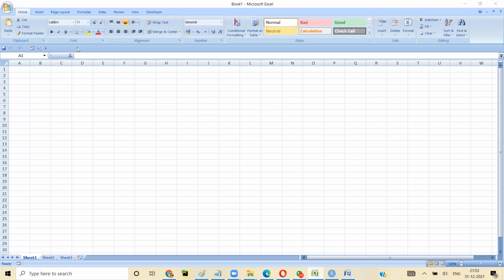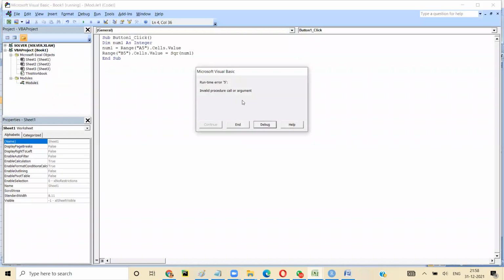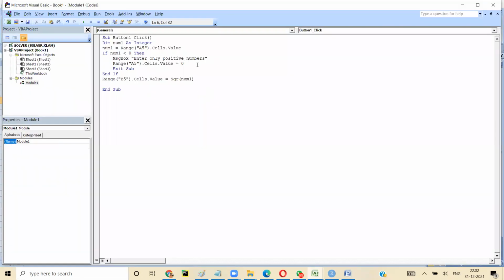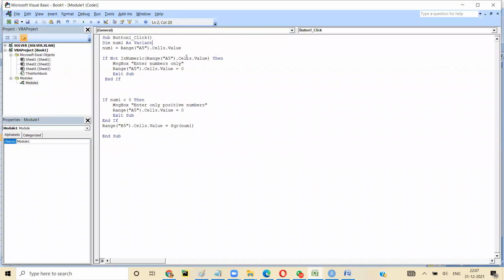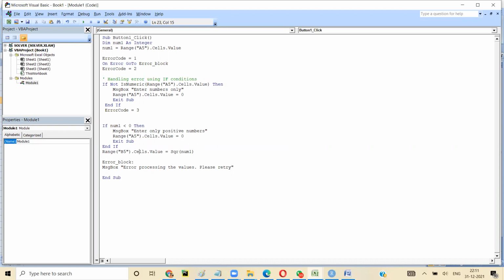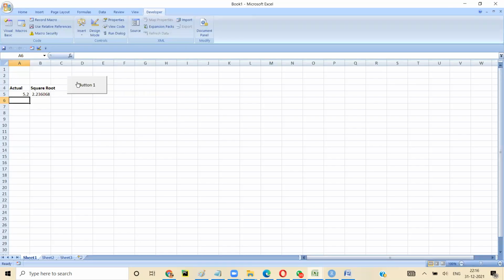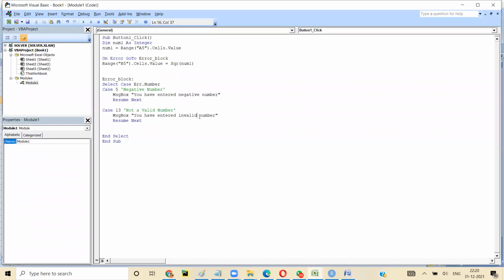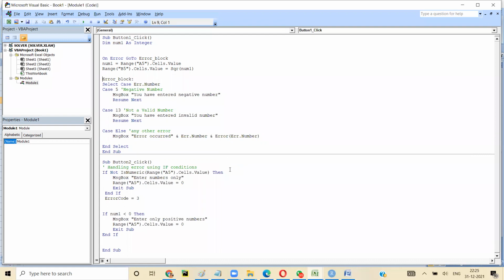Day 4: Error handling in VBA Excel